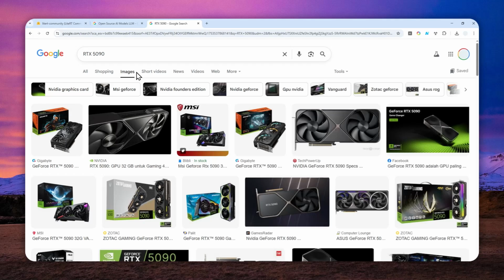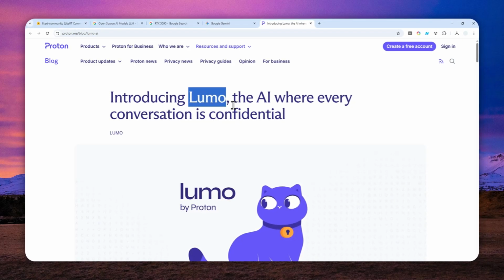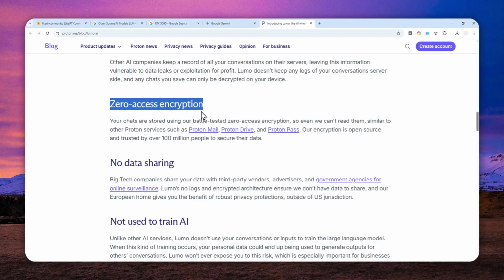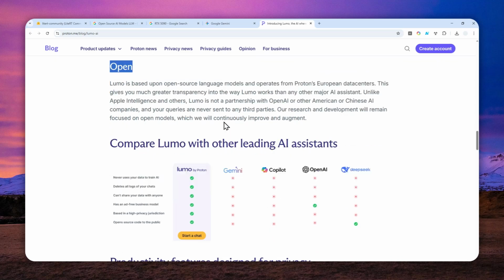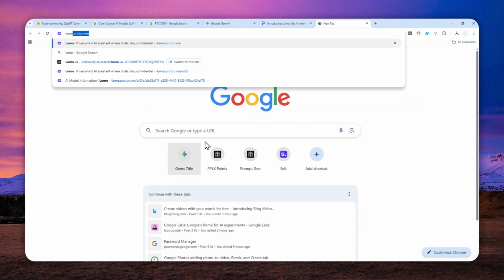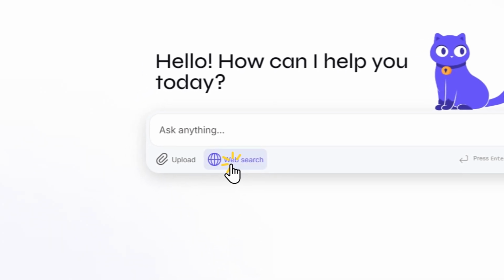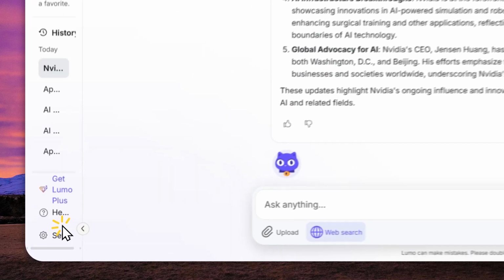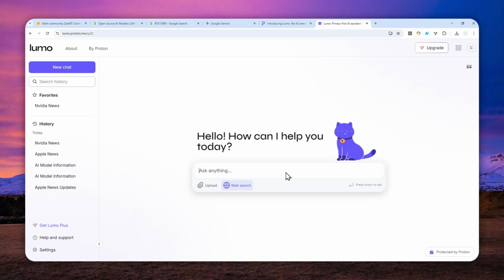This Free AI WON'T Collect Your Data - How to Use Lumo AI to Chat Privately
👉  In this video, I will show you how I chat safely with privacy-first Lumo AI—no logs, zero-access encryption, ghost mode, and absolutely no data used for model training—so you can ask anything without your info ending up on Big Tech servers.